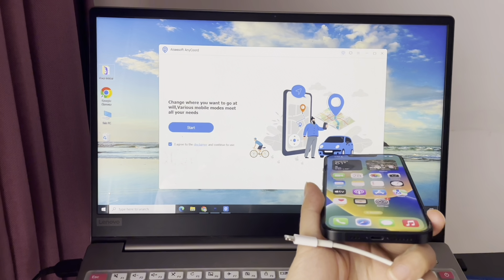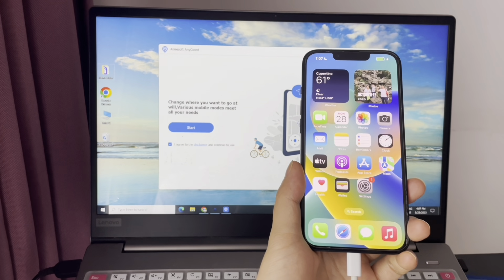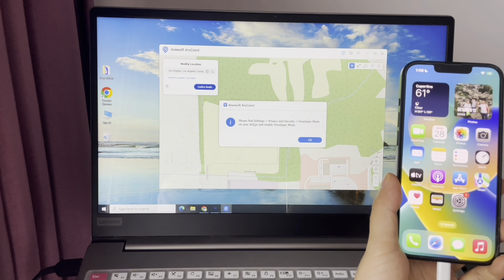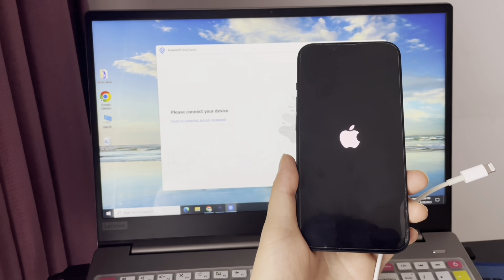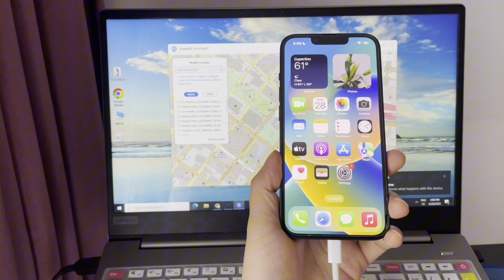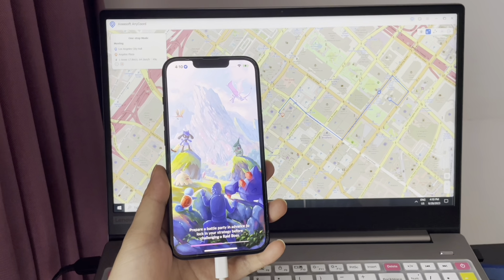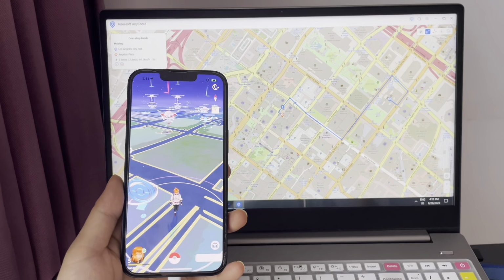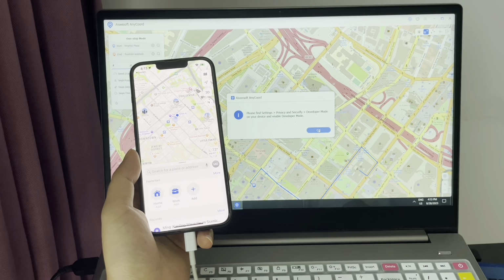How to Spoof GPS Location on iPhone. Detailed guide on the steps to Change GPS Location on iPhone.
How to Spoof GPS Location on iPhone. Faking the GPS location is easy with the proper program.